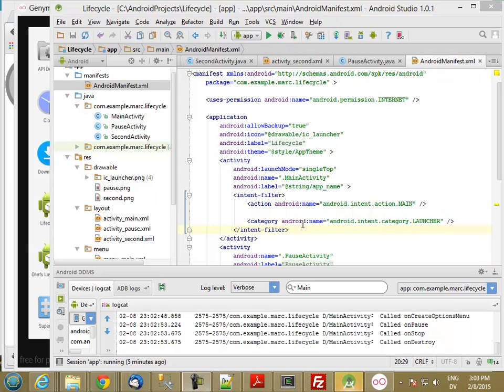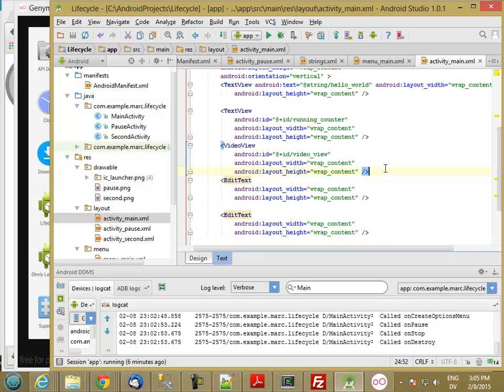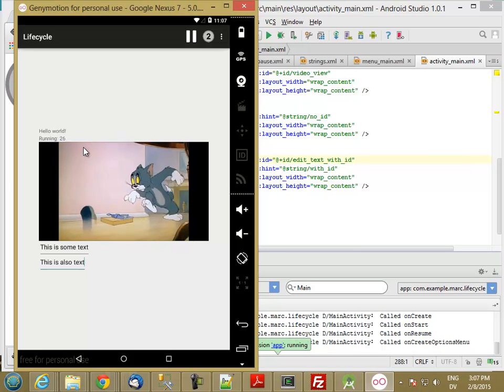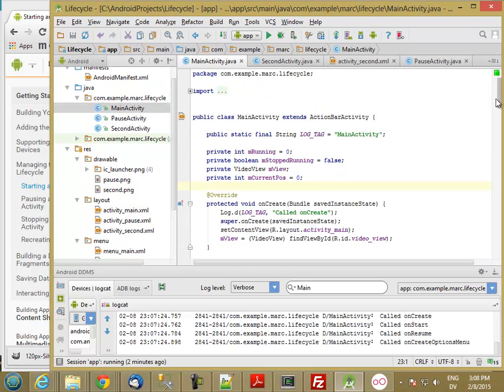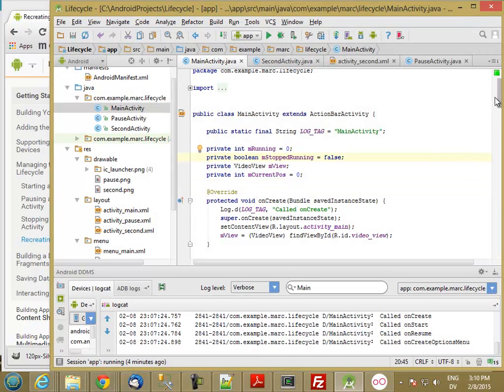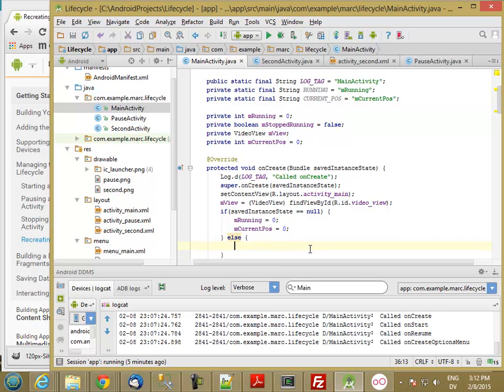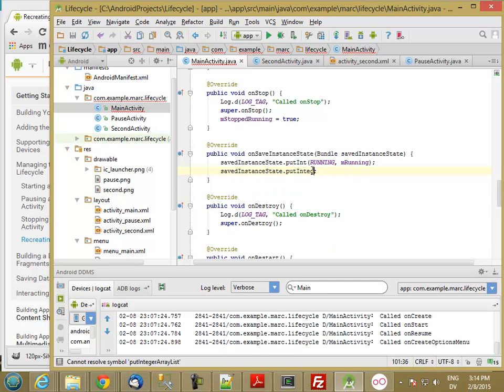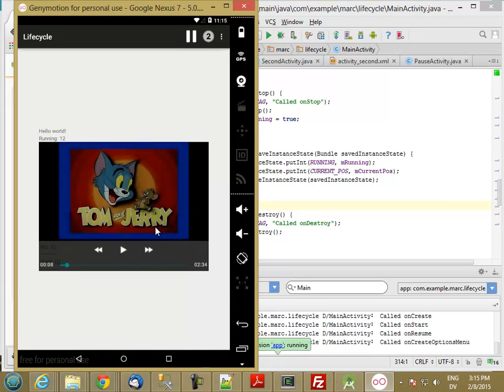135M SavedInstanceState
CIS 135M Saving state across onDestroy/onCreate using saved instance states.